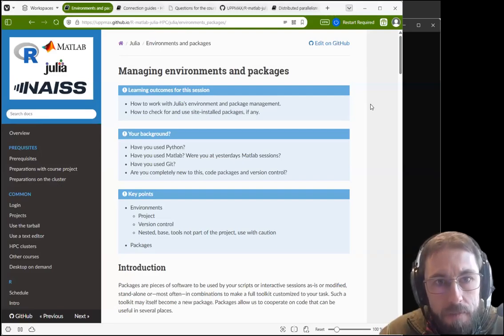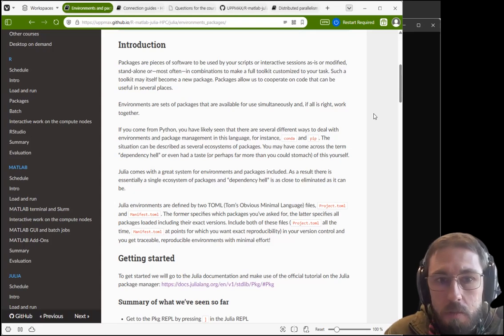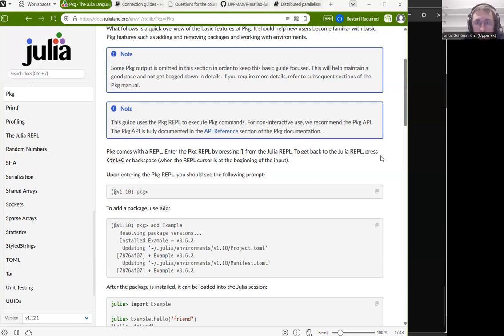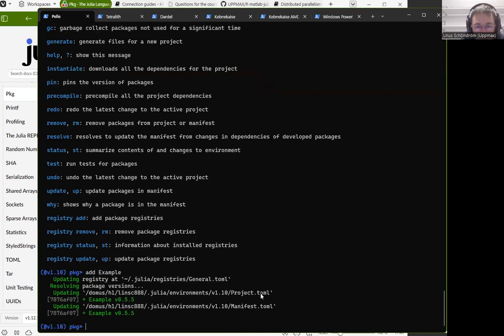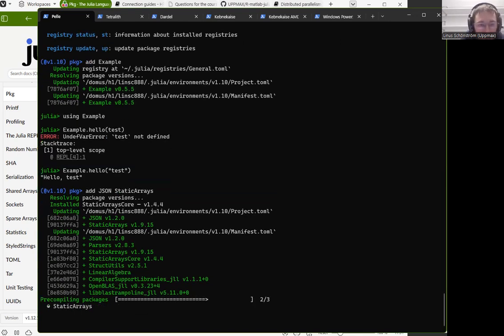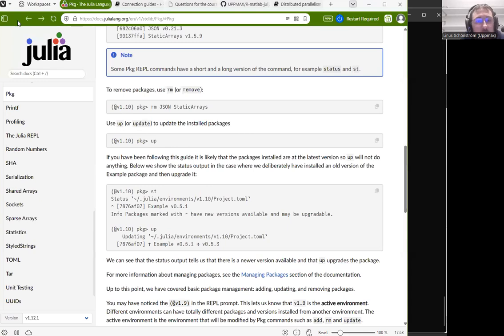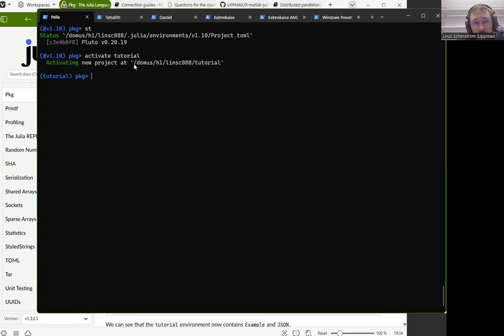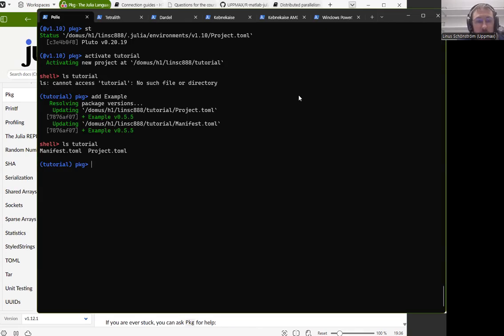Lecture 2a: Julia: Environments and packages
Second lecture, part 1 from day 3 of the "Introduction to running R, Matlab, and Julia in HPC" course which was given on 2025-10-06 by NAISS, by trainers from HPC2N, LUNARC, and UPPMAX. This is from day 3, for Julia.

This presentation is about creating Julia environments and installing Julia packages.

Instructor and presenter: Linus Schönström, UPPMAX, Uppsala University, Uppsala, Sweden.